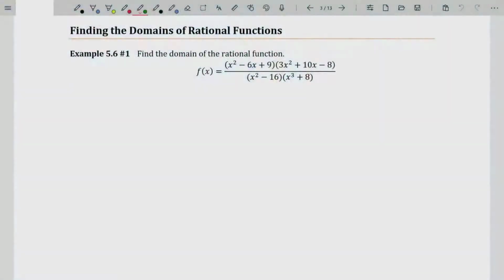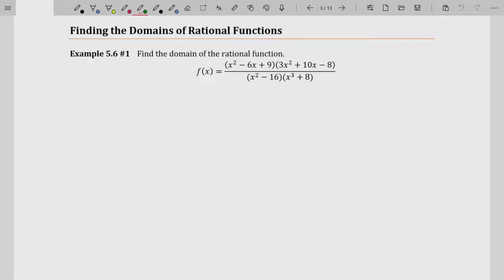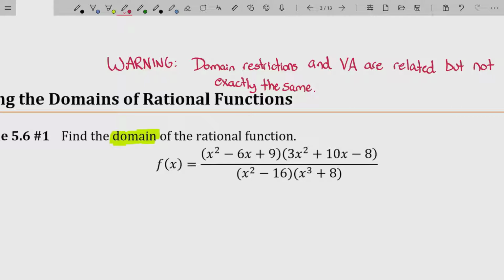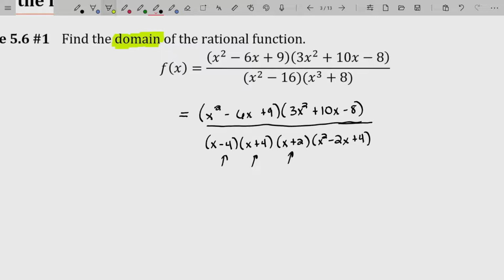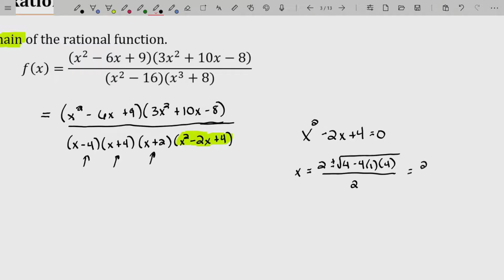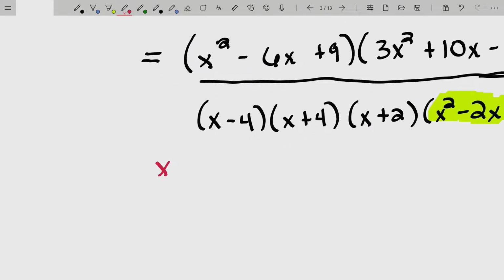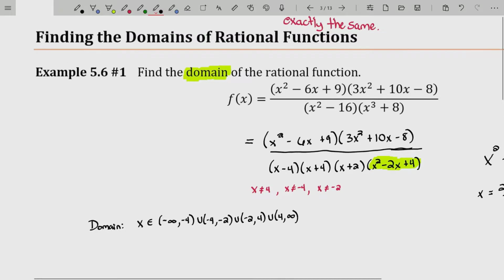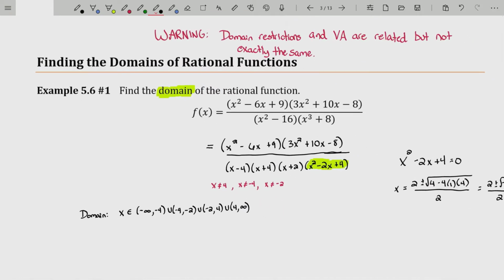.Finding the Domain of Rational Functions